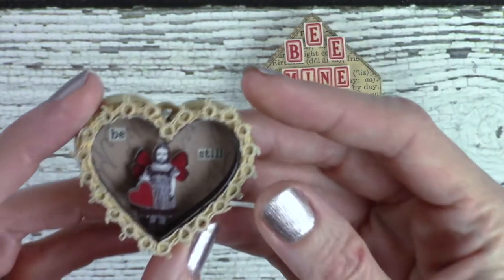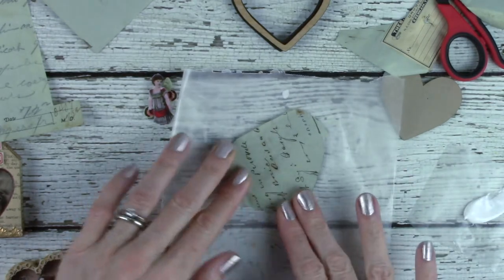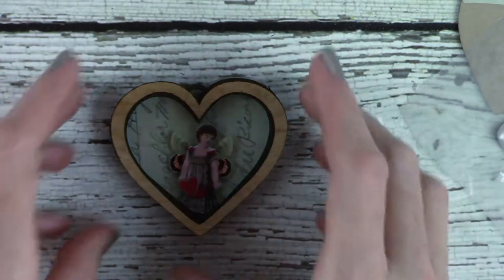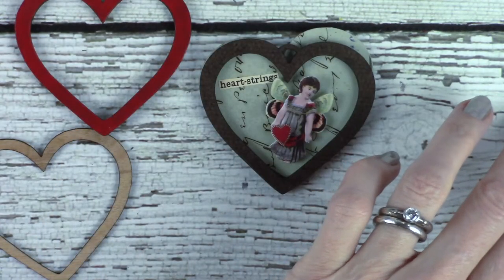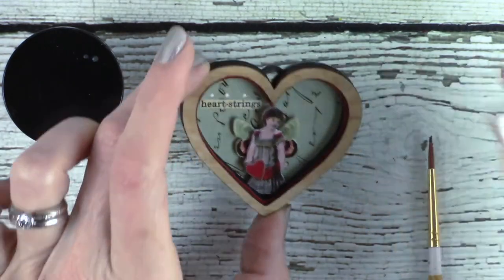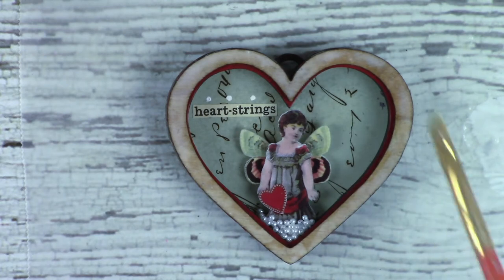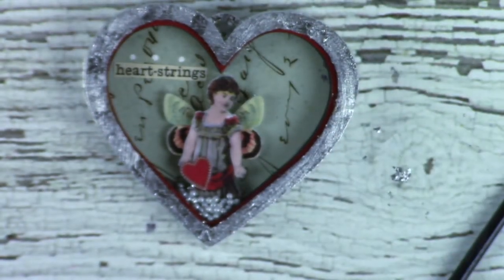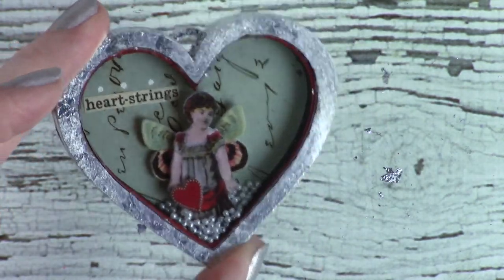Shrink Plastic Shadow Box Shrine Ornament Tutorial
In this video tutorial, I will show you how to combine inkjet shrink plastic (from Grafix) with shadow box shrine kits from RetroCafe Art!  We will go over shrine assembly and decoration (including how to use metallic leaf!), creating the tiny shrink plastic vignettes to go inside the boxes and how to add a little extra something for a final splash of pizazz!

For more information about me and my online art workshops, please visit my If you decided to sign up for my email list while there, you will receive a FREE 2-hour online workshop...enjoy and thank you!  Stephanie